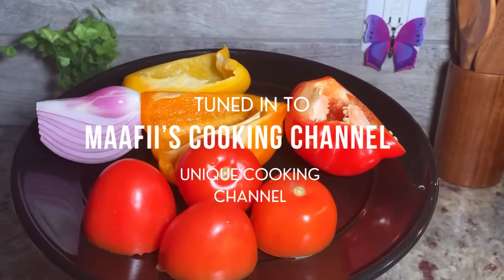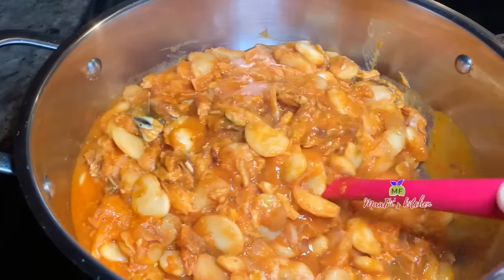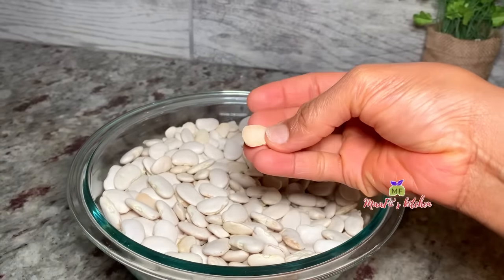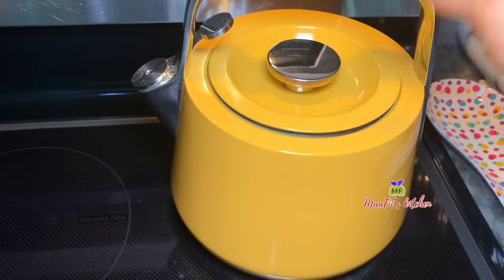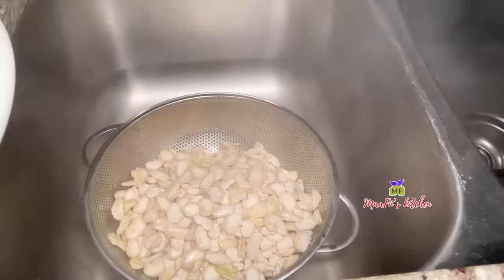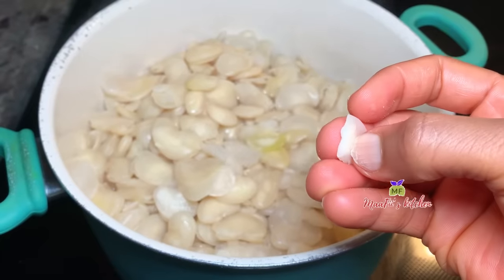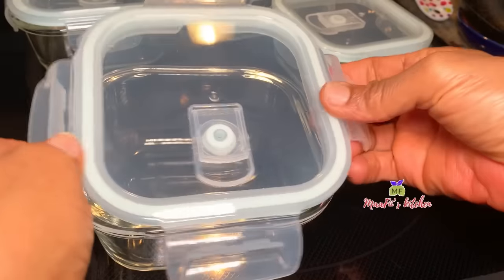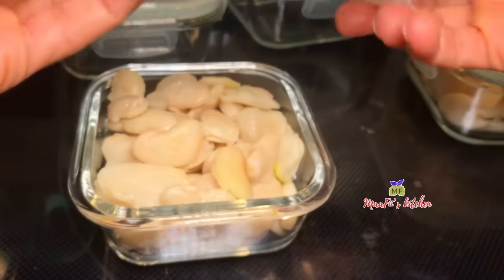⚖️How To Cook Large White Lima Beans Perfectly At Home |Tip To Cook Lima Beans|| By Maafii's kitchen